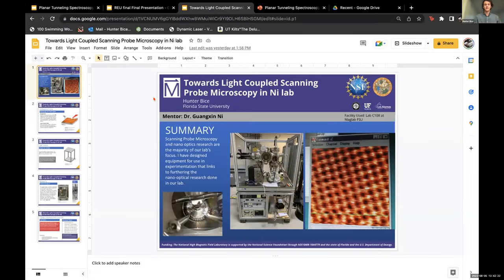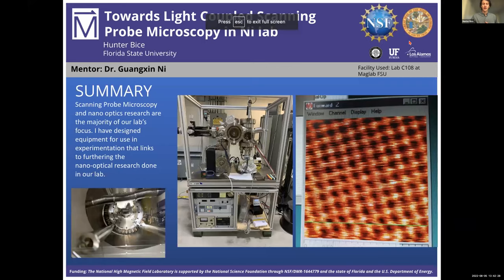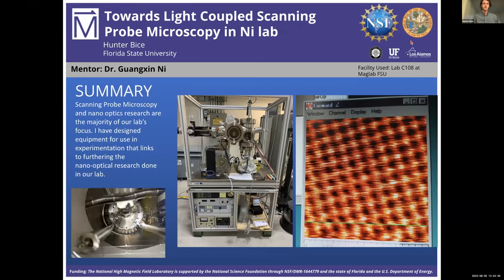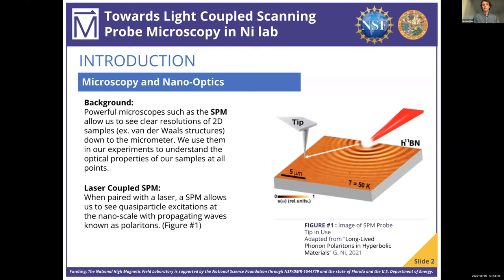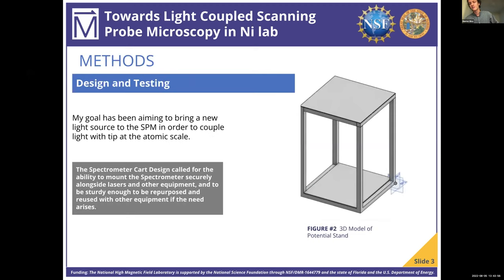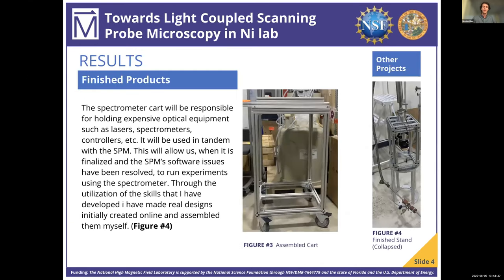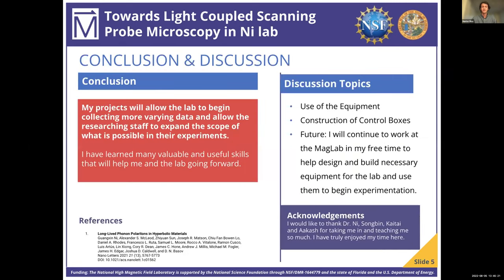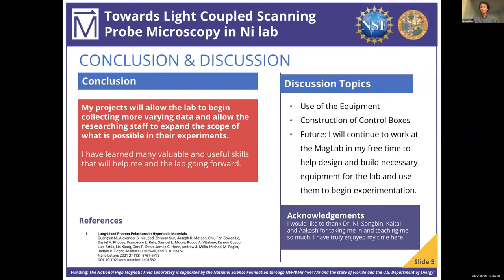REU 2022: Hunter Bice